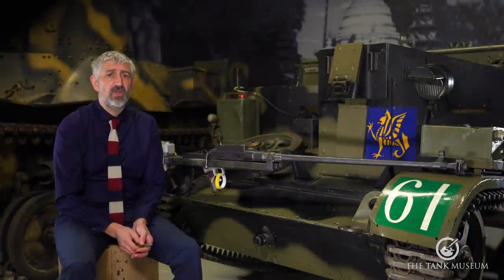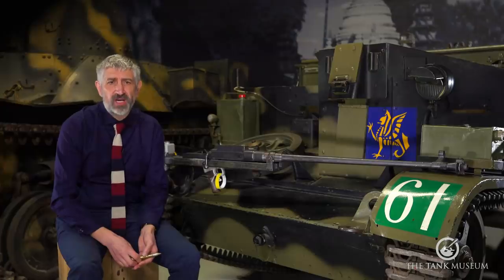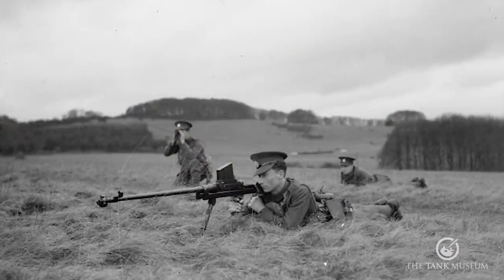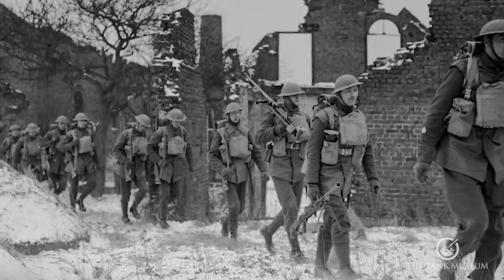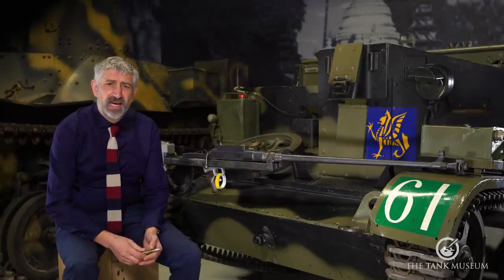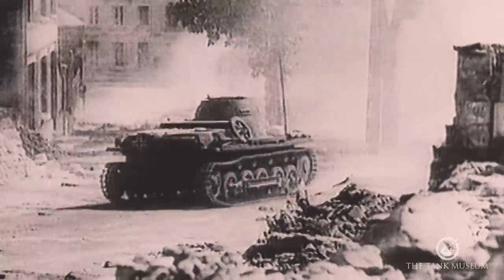Anti-Tank Chats #3 | Boys Anti Tank Rifle | The Tank Museum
Our Patreons have already enjoyed Early Access and AD free viewing of our weekly YouTube video!

Join Archive and Supporting Collections Manager, Stuart Wheeler with his next instalment of Anti- Tank Chats on the "Boys Anti-tank Rifle". It was a British anti-tank rifle in use during the Second World War.

00:00 - Intro
00:23 - Creation of the Boys Anti-Tank Rifle
4:43 - Features of the Rifle

Stay up-to-date with the latest Museum news, videos, and special offers